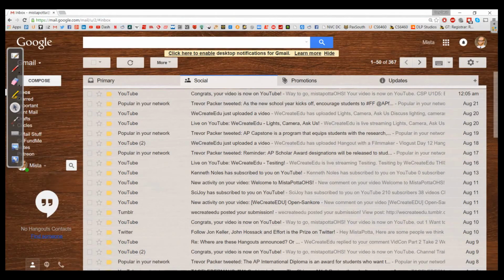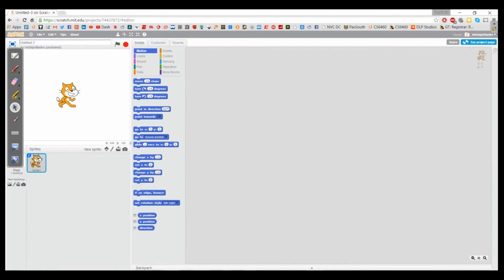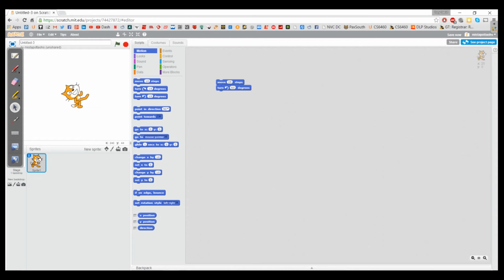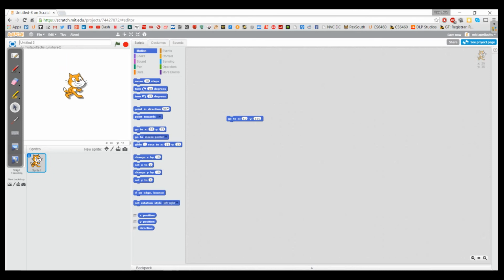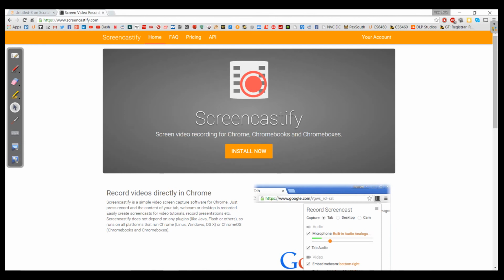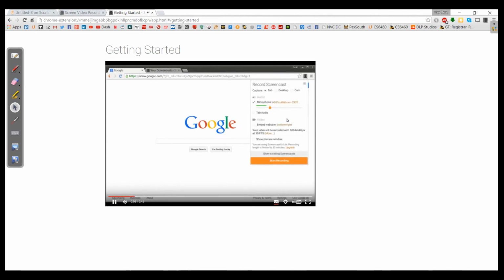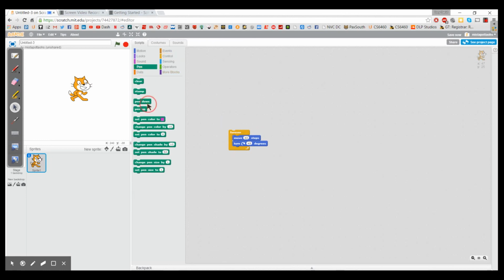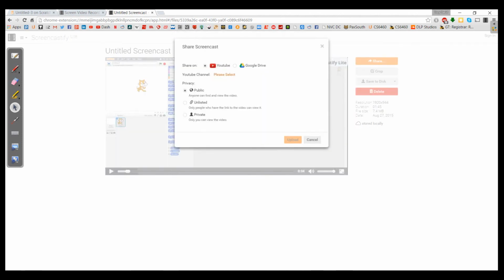CS Principles: Unit 2 Day 1 - Setting up Scratch, Setting up ScreenCastify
In this video, we set up a Scratch account write a brief program, and record it using ScreenCastify